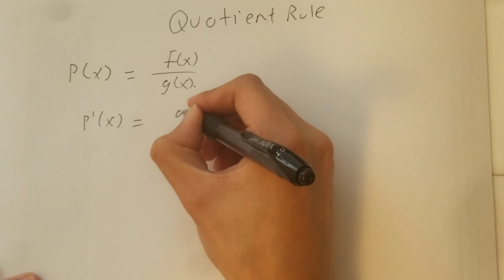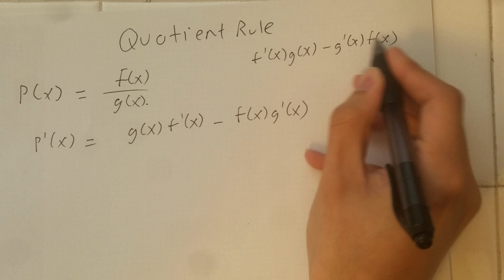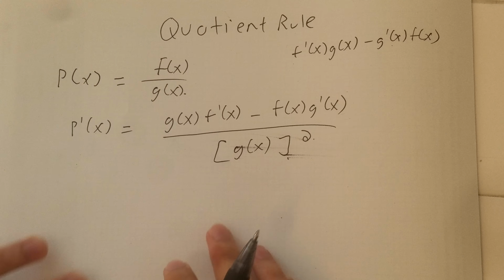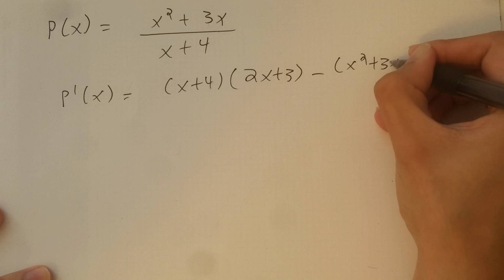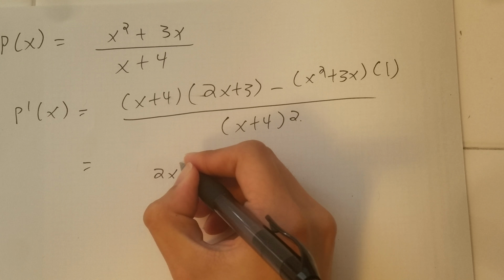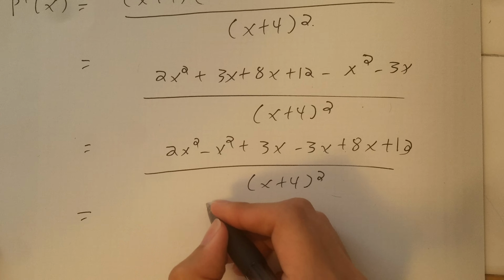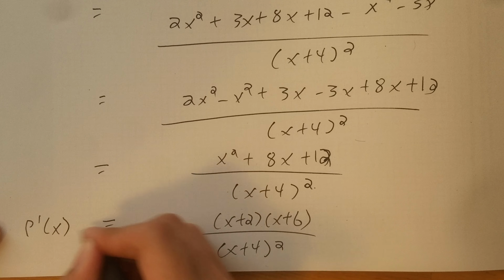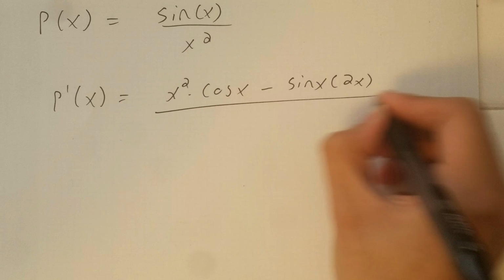The Quotient Rule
Turn on the captions but the volume should be fine.